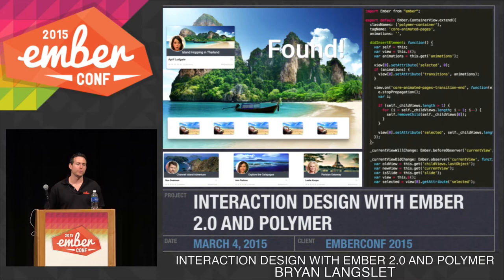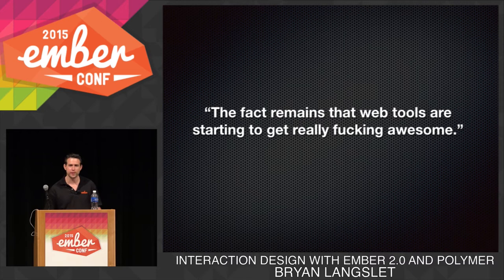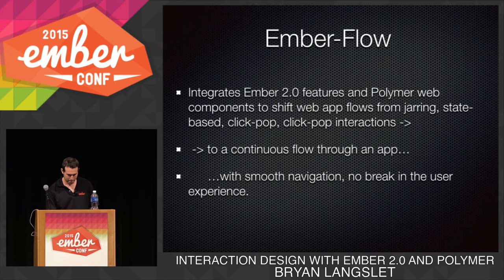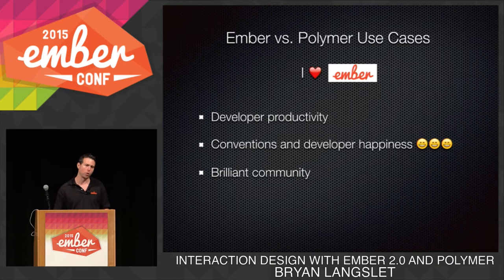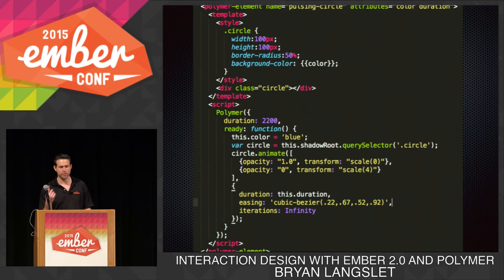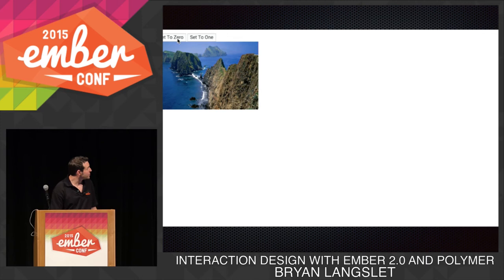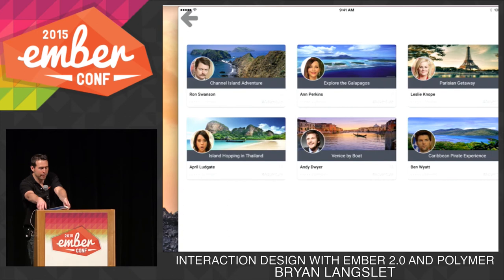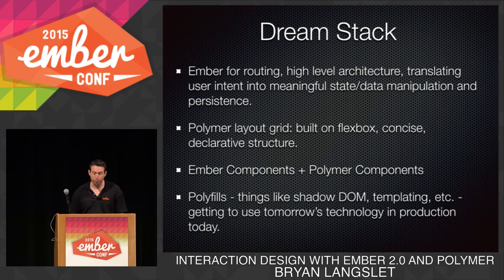EMBERCONF 2015 - INTERACTION DESIGN WITH EMBER 2.0 AND POLYMER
BY: BRYAN LANGSLET

You've heard the hype about web components, but what does the spec provide other than small, re-usable chunks of markup?

Web components provide an incredibly powerful and declarative way of structuring web apps. The Polymer platform in particular holds many hidden secrets, including a paradigm shift for interaction design: an animation library that bridges the gap between application states, providing a sense of context and clarity of purpose as you move through an app experience.

We will show you how to leverage the power of Ember 2.0 and Polymer to create remarkable user experiences.